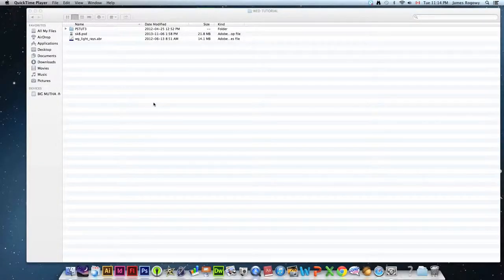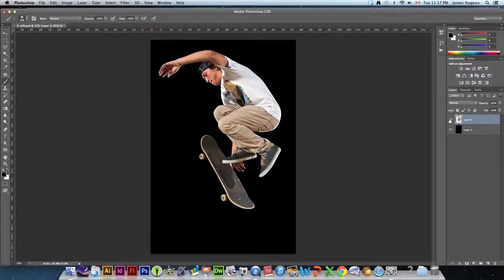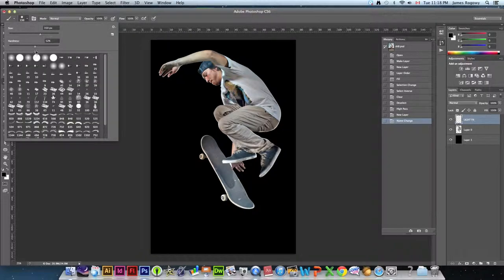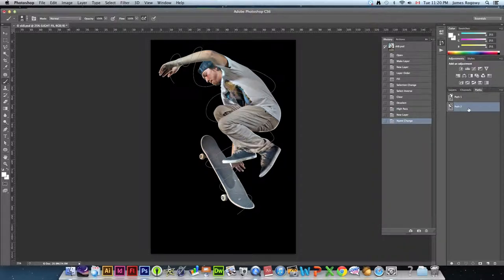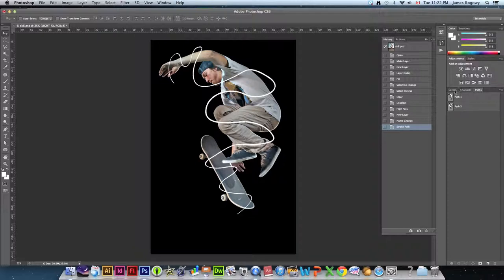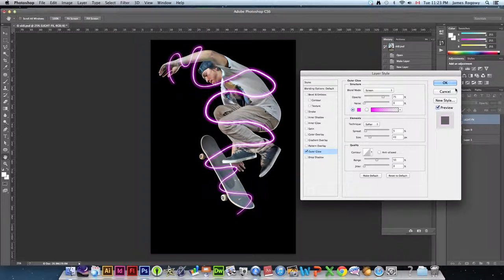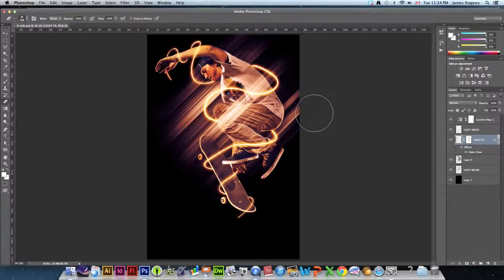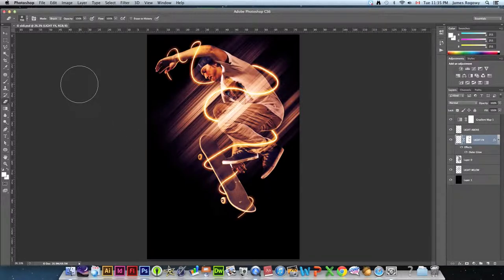Special FX and Custom Brushes in Adobe Photoshop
In this video, Mr. Rogowy will look at several different techniques for creating some interesting photo effects in Photoshop. We will learn how the layer effects and adjustments work together to create an awesome look. This tutorial is based off of another tutorial that can be found These techniques are important in order to be successful with Photoshop in subsequent classroom tutorials.